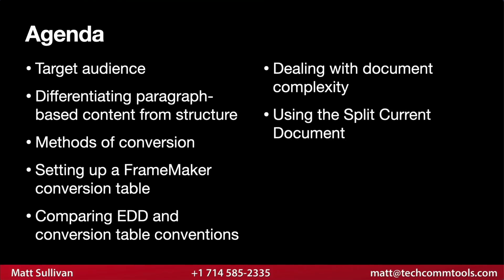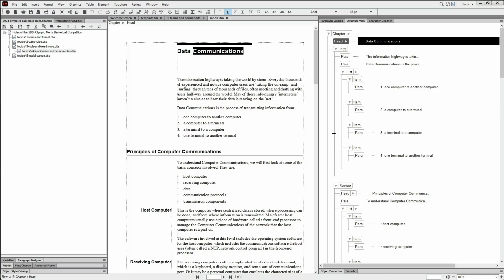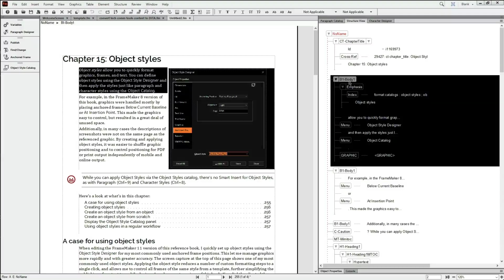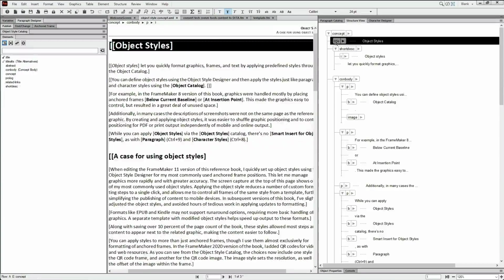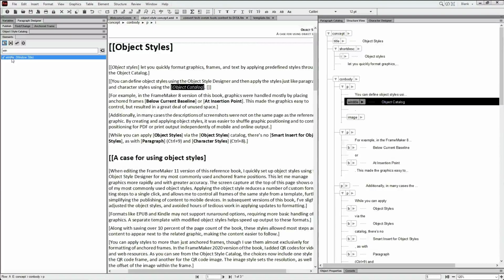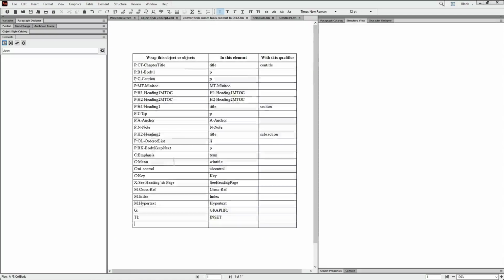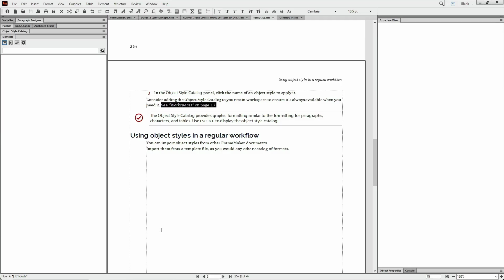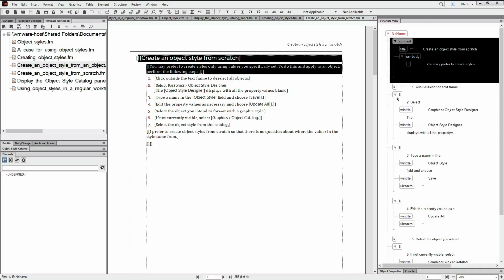FrameMaker Essentials: Migrating Technical Content from Unstructured to DITA in Adobe FrameMaker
Converting unstructured FrameMaker content to structured FrameMaker improves content consistency, management, and scalability. Structured FrameMaker enforces rules through XML, ensuring a standardized format and reducing errors. It enables topic-based authoring and content reuse, saving time and effort, especially for large projects. With structured content, it’s easier to automate workflows, apply metadata for better organization, and manage versions across multiple outputs like PDF, HTML5, and mobile. Structured FrameMaker also supports DITA, making future integrations and localization simpler. Ultimately, this conversion streamlines content delivery, enhances collaboration, and positions teams for more efficient multi-channel publishing and global content strategies.

You will learn how to:
• Evaluate your unstructured FrameMaker files for consistency
• Approach your conversion from a template-based design perspective
• Apply styles in FrameMaker to aid in conversion
• See how to create a conversion table for DITA
• Set parameters for chunking data into appropriately sized topics
• Validate your content against the DITA content model
• Publish rich PDF content from your DITA files
• Customize PDF formatting for your output
• Publish mobile-ready HTML5 from your DITA files
• Customize HTML5 formatting
• Customize your conversion table to map your template styles into conforming DITA content
• Add and remove content from processed files to conform to DITA standards

At the conclusion of the session, you will:
• Understand how to set up a conversion table and convert content
• See how to edit structured documents
• Publish your ditamaps and topics to both PDF and to the mobile-friendly HTML5 format